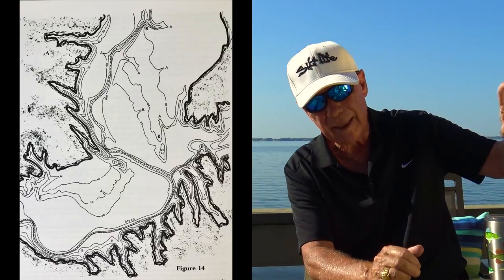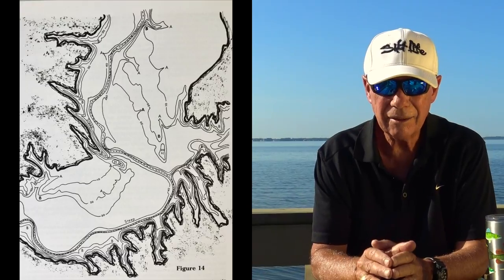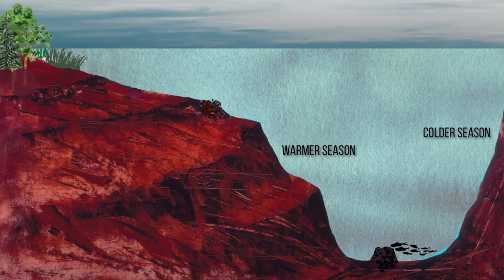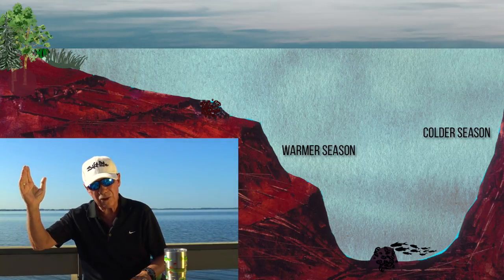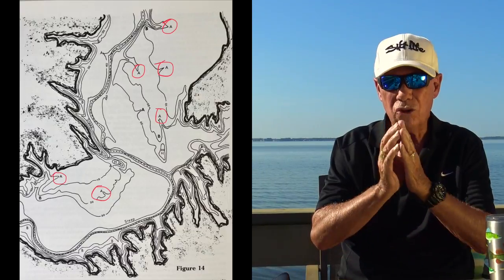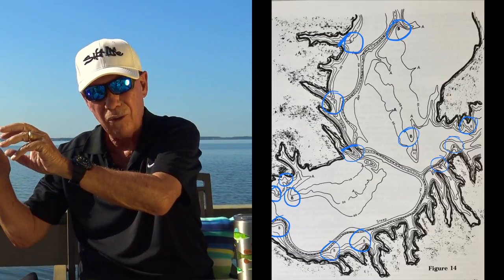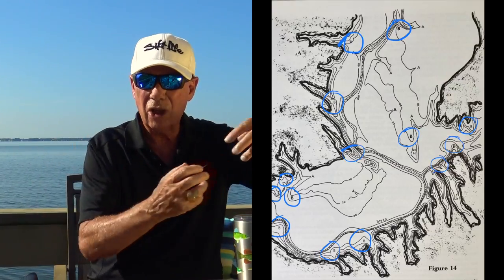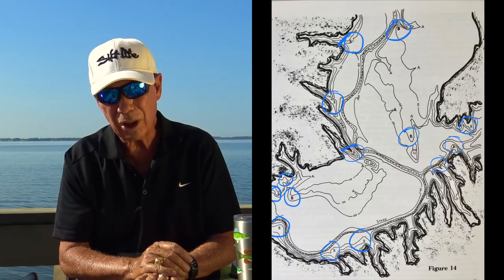WHAT IS YOUR CONTOUR MAP TELLING YOU? STRUCTURE FISHING MASTER CLASS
In this episode, Don explains what you should be looking for on a contour map, and how to recognize it when you see it!